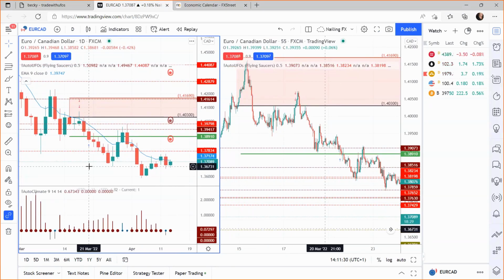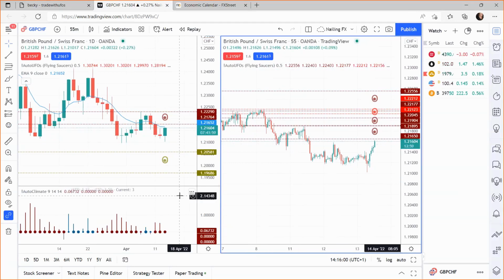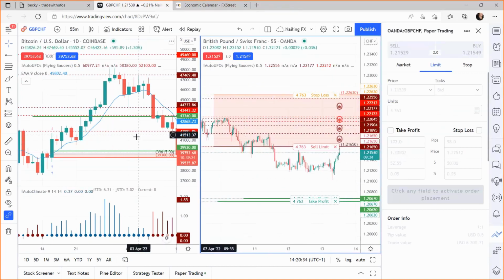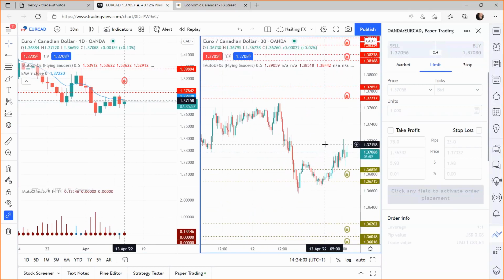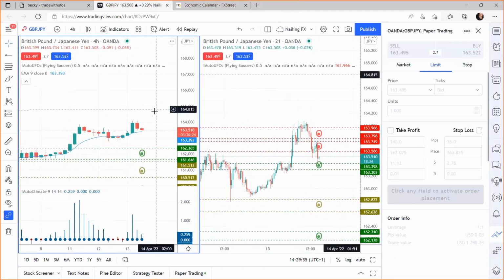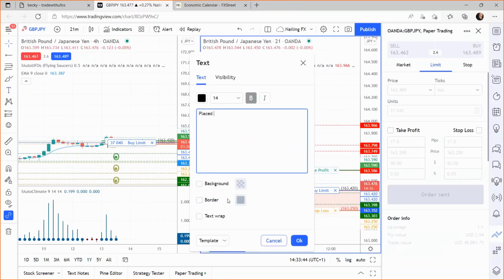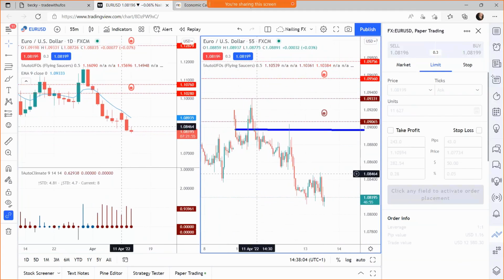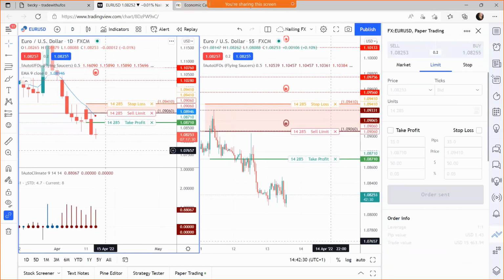3, 2, 1, Action! Developing Your Trading Edge Live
Ready for some rule-based mechanical action? In this session, Becky will look at multiple currencies (including cryptos) and multiple time-frames in order to plan and execute a collection of trades adapted to multiple trading styles.